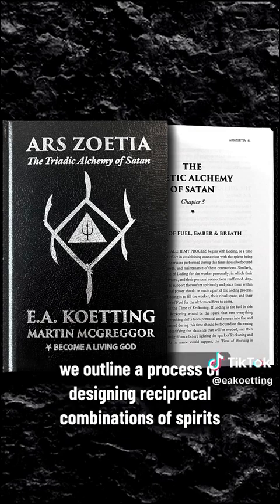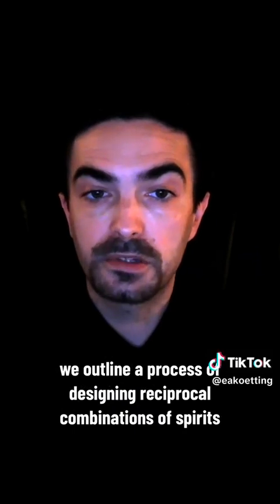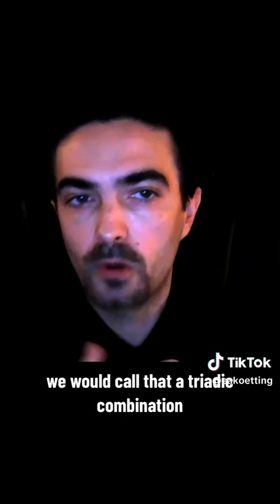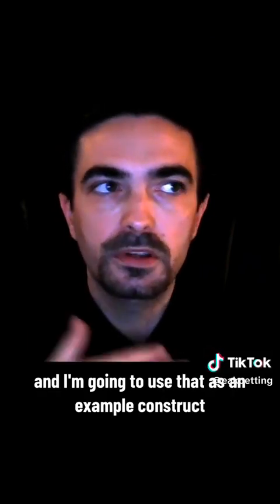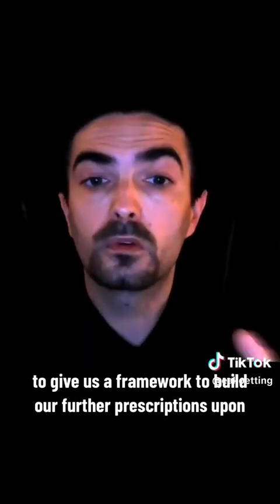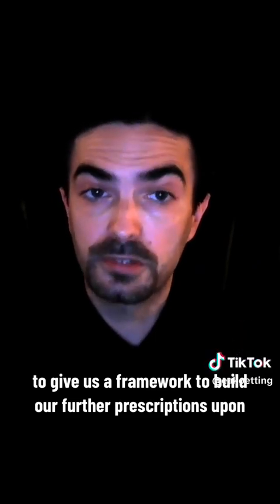𓃶 🜏 𖤐 ⁶⁶⁶⸸Martin McGregor 🧙🏻‍♂️✍🏻 teaches us about Zoetic Prescriptions 💊✨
Become a living God Associate Martin McGregor 🧙🏻‍♂️ talks about building Zoetic Prescriptions 💊,in relation to the Zoetia Ars System of Magick🕯️🪔✨🧞.👂🤔